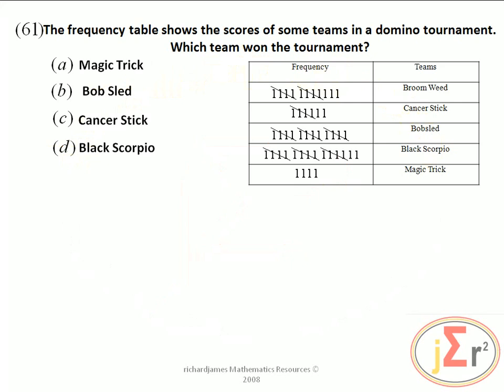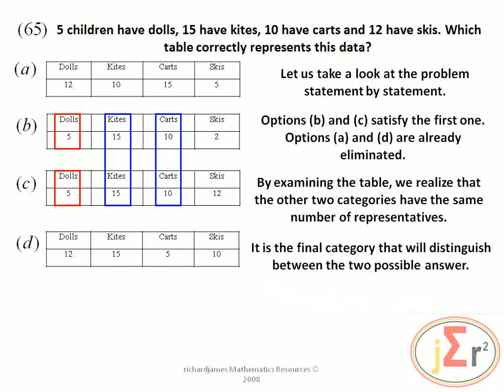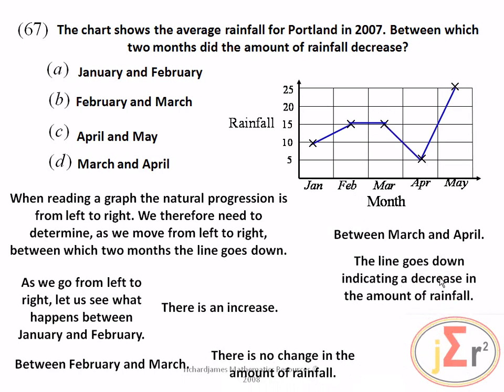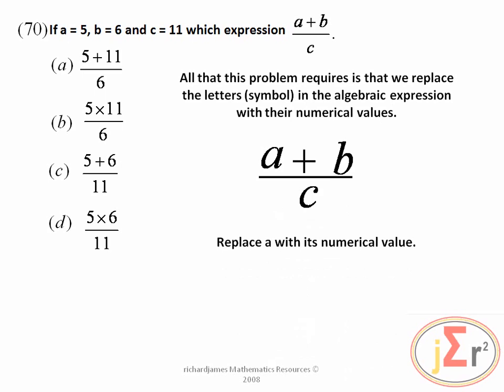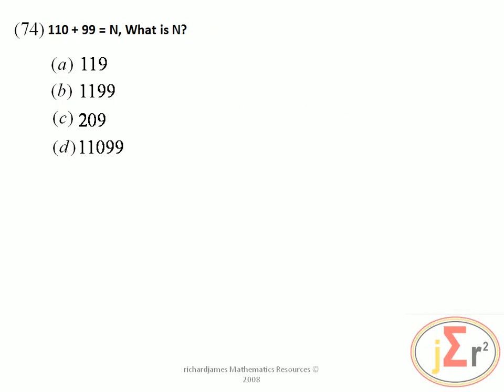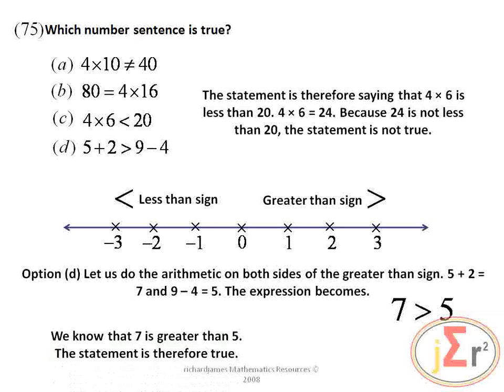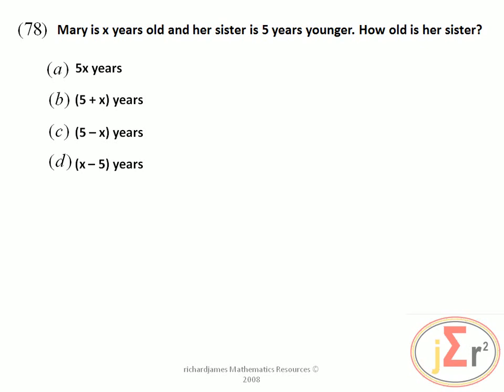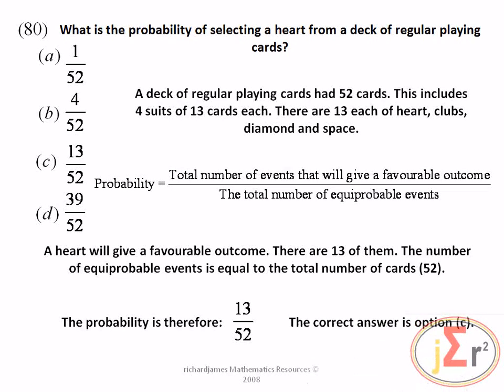Practice Paper 4D Edit